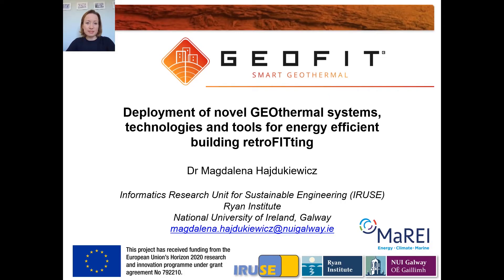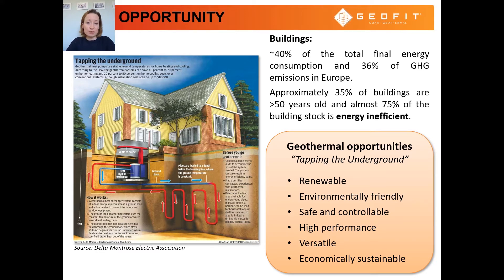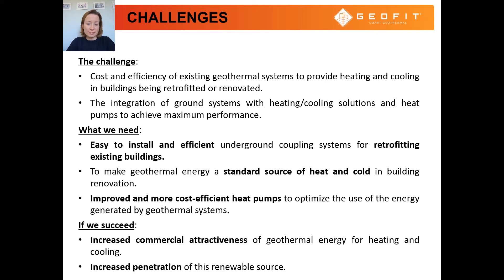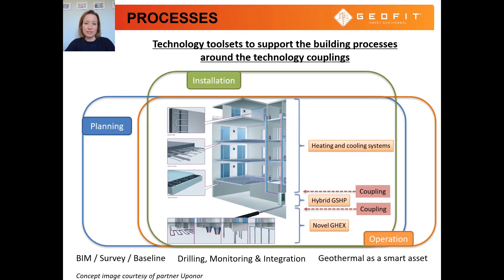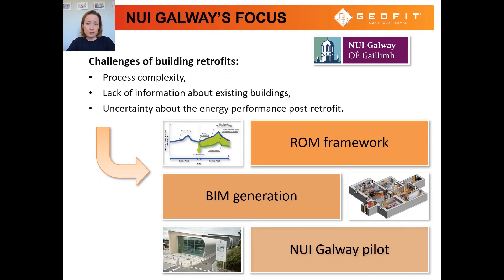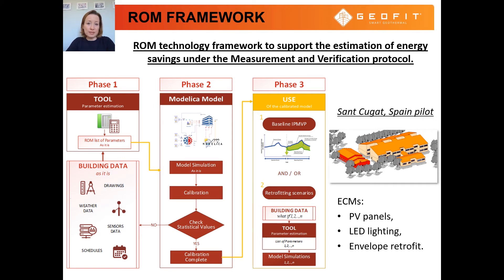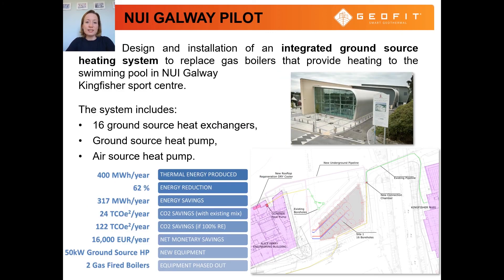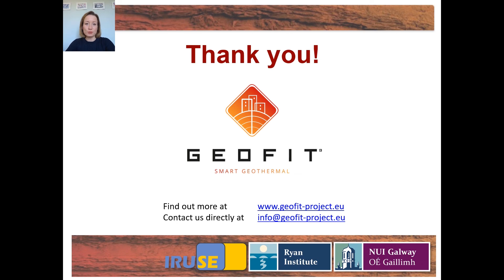MaREI Symposium - Magdalena Hajdukiewicz : H2020 Geofit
Magdalena Hhajdukiewicz (Marcus Keane PostDoc): H2020 GeoFit (Deployment of novel GEOthermal systems, technologies and tools for energy efficient building retroFITting.)